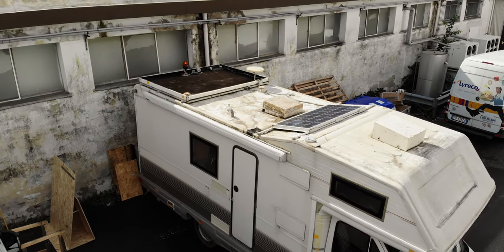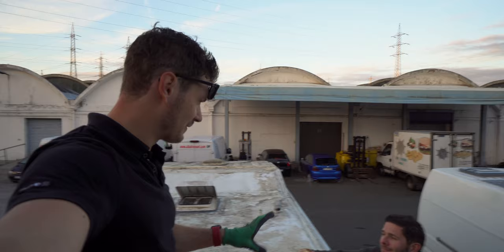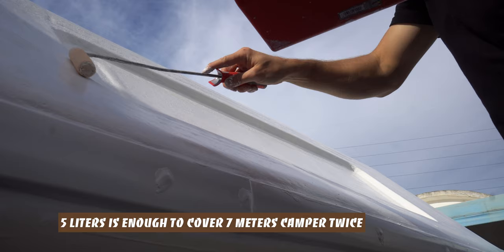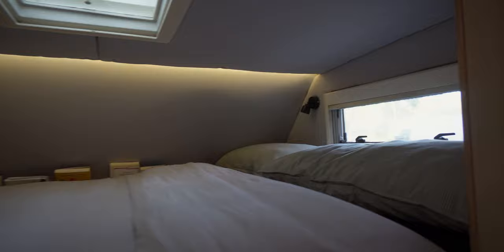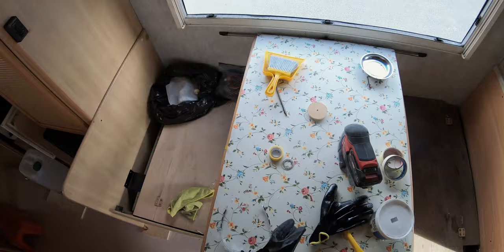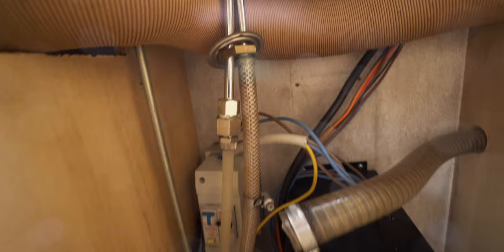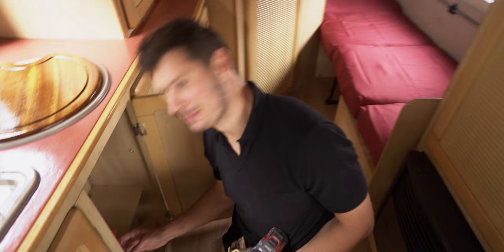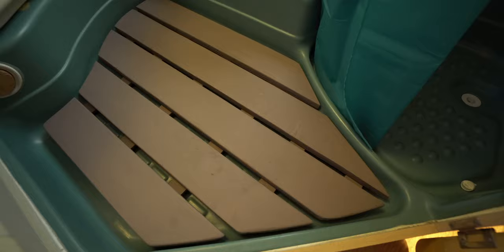How to renovate an old motorhome?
CAMPER RESCUE - TOSCANA

Have you just bought an old motorhome or you have one?
Then in this video we will give you some ideas on how you can improve it with low budget.
We repaired the roof, reinstalled hatches, completely refreshed sleeping area (mansarda).
Changes all water  taps, did general cleaning and other cool things.

Times:
00:00 Introduction
00:51 Problems
02:14 Roof
05:55 Sleeping area
07:03 Textile panels
08:48 General Cleaning
09:37 Electrical
10:28 Inverter
11:03 Ceiling
11:48 Entrance Door
12:27 Custom lights
12:58 Painting Furniture
13:52 Water System
14:38 Exterior
15:46 Rear View Camera
16:07 Changing Floor
16:33 Random Small jobs
17:40 Last moment things
19:04 Final Speech
19:51 Final Results

Link for tool stand: video is not ready yet...